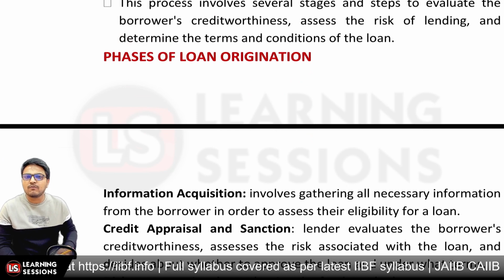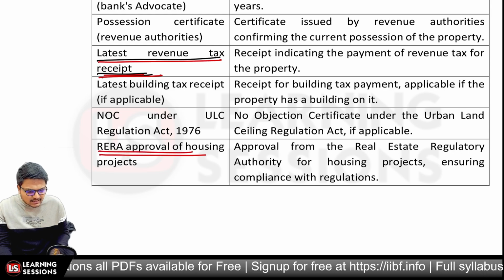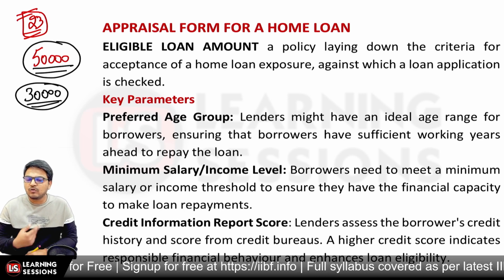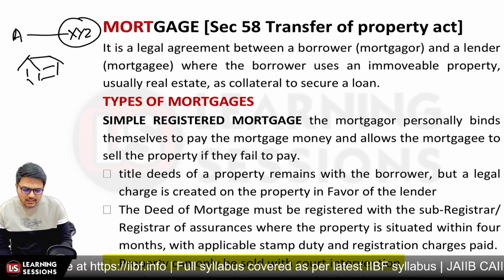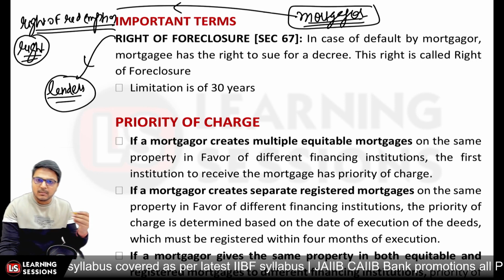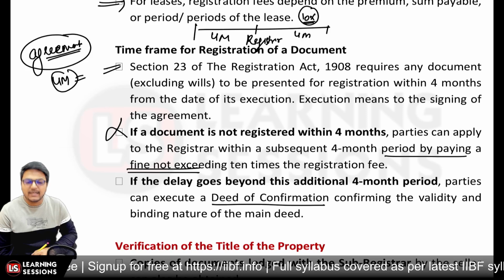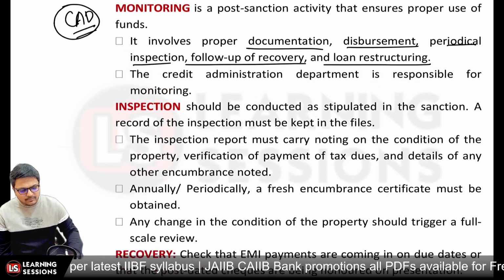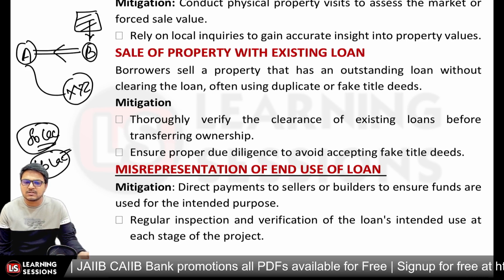JAIIB |Lender's Appraisal Procedure | Module E | Only English #23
Welcome to Class 23 of RBWM. In this session, we will discuss the Chapter which is Lender's Appraisal Procedure of the JAIIB RBWM from Module E. This whole module is in English given by Ashish sir so, don't miss the chance, and learning sessions are also providing you with free JAIIB pdf links are also provided below.

00:00 Introduction
07:19 Valuation report and construction plan
16:09 other relevant issues at pre-sanction stage
19:29 Mortgage (sec 58)
32:55 CERSAI

jaiib rbwm module e
rbwm Lender's Appraisal Procedure
retail banking lender’s appraisal
Lender's Appraisal Procedure
rbwm jaiib english medium
jaiib rbwm english classes